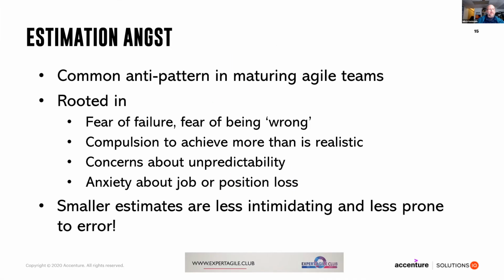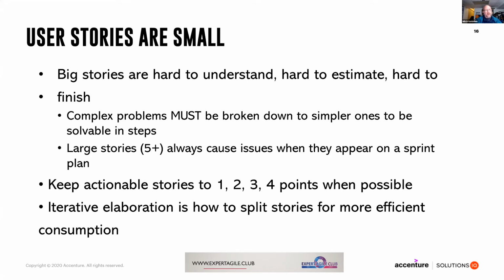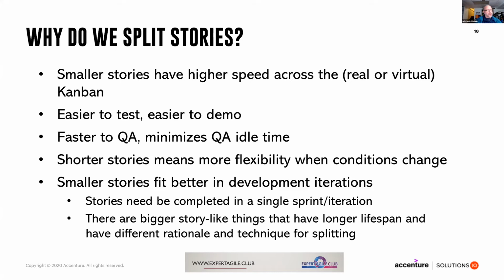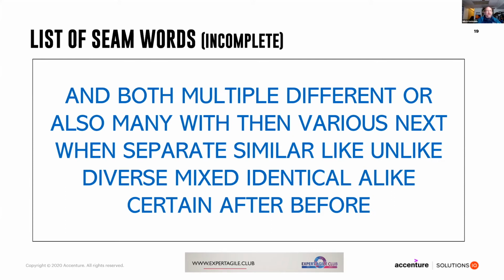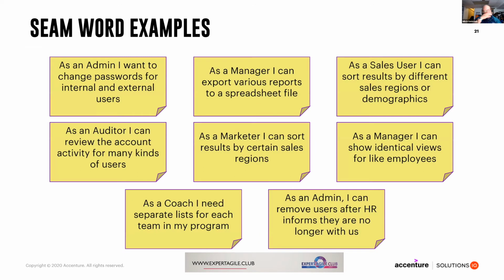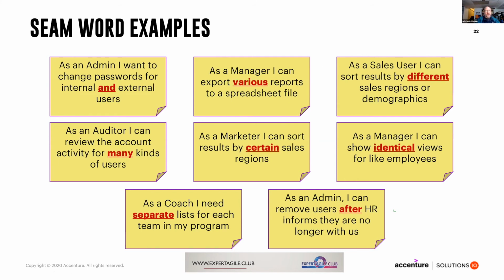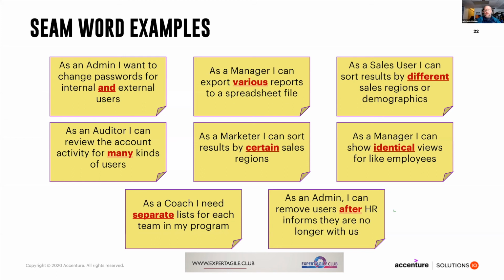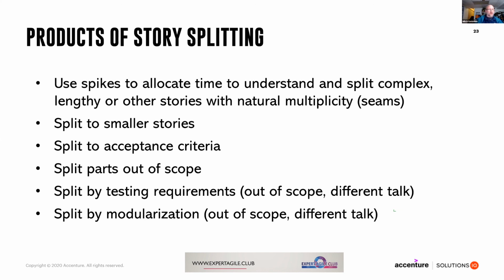User Stories are Small- from User Stories Splitting- Finding the Seams Webinar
User Stories Splitting- Finding the Seams Webinar

Guest speaker: Mitch Goldstein
Sep 30, 2020 @ Expert Agile Club